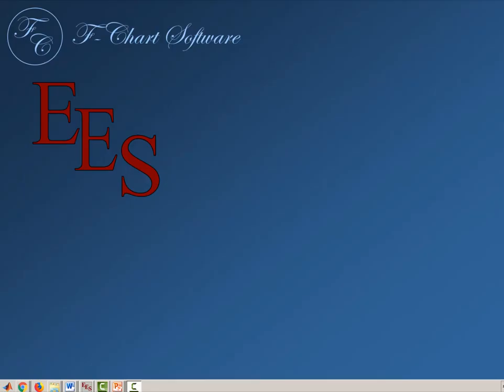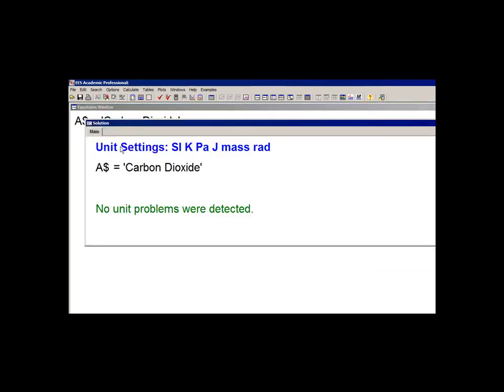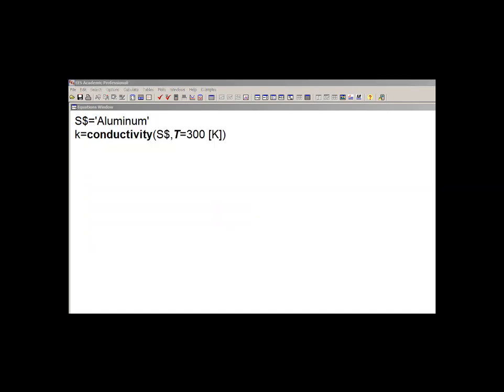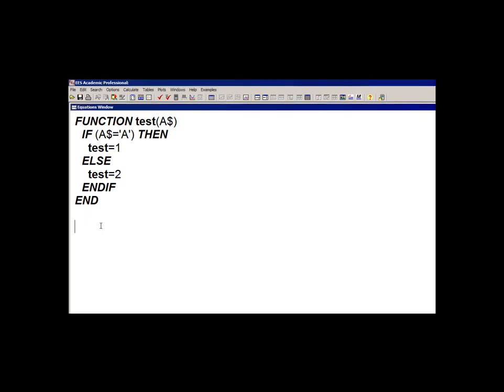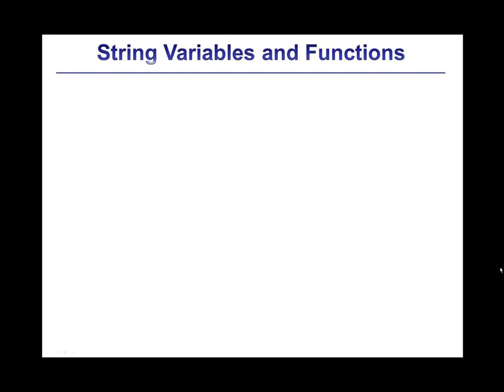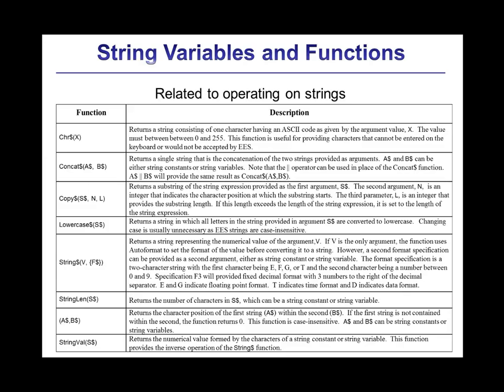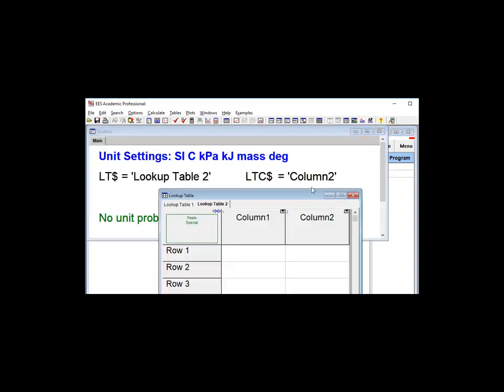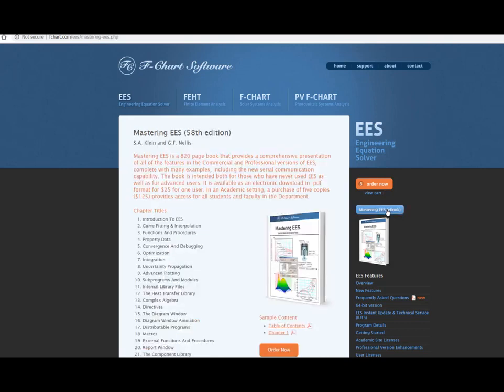String Variables and Functions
Introduction to the use of strings in EES.